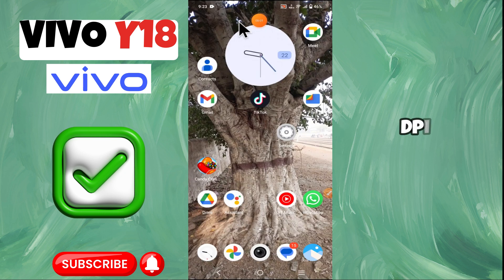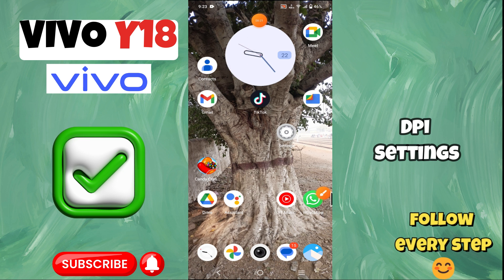Vivo Y18 Dpi Settings Or Change Dpi Settings || How to use dpi || How to set DPI settings